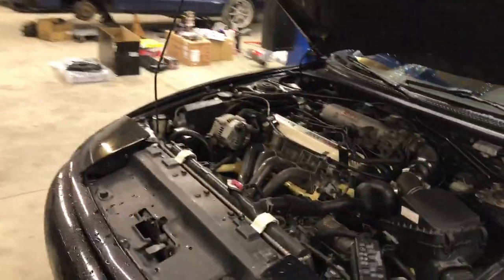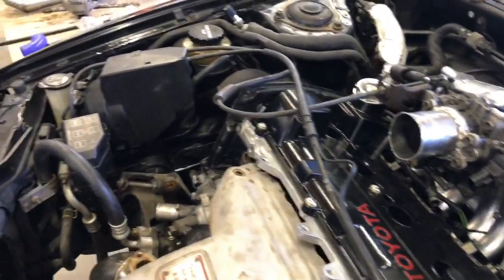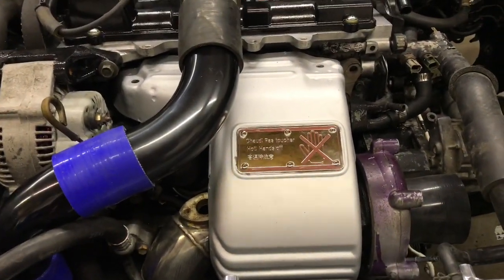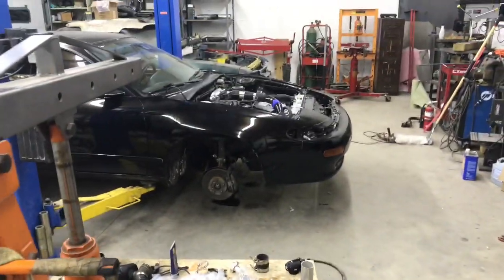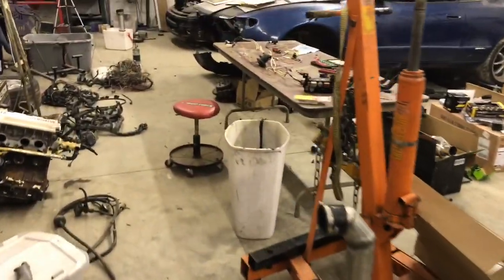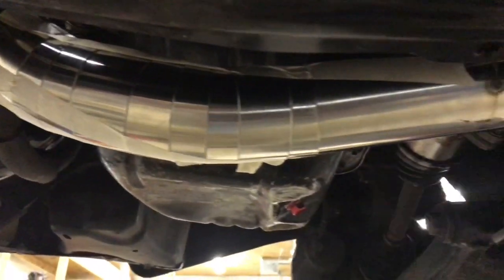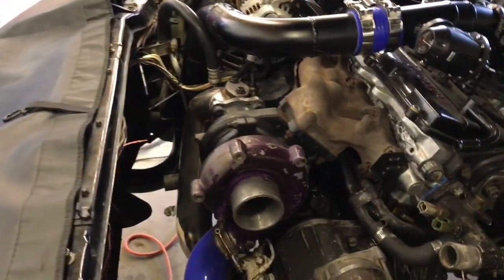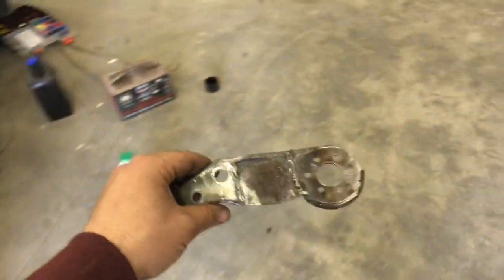‘90 Turbo Celica 3S-GTE Swap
This is about three months of work rolled up into one video. We took this 1990 Toyota Celica GTS and put a 3S-GTE engine in it. This is how the GTS should have come from Toyota back in the day. Fast, Fun, and Unique!

Stock engine (3S-GTE)
Stock turbo (Clocked)
ARP head studs
Cometic MLS head gasket
HKS BOV
Front mount intercooler
2.5” intercooler piping
2.5” stainless full exhaust
3” turbo down pipe
Microsquirt EMS

MORE TUNING TO COME!!!